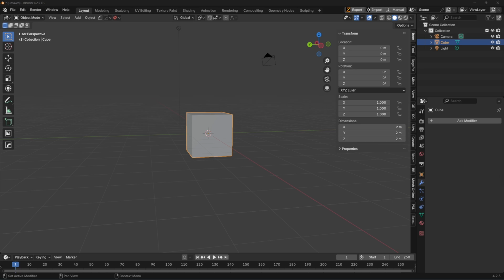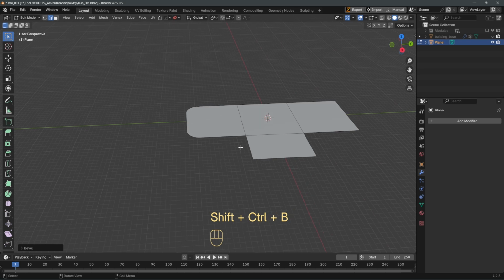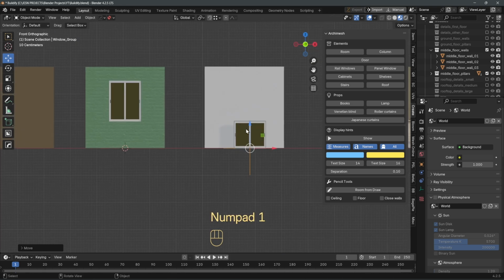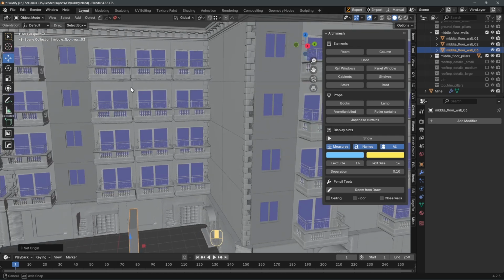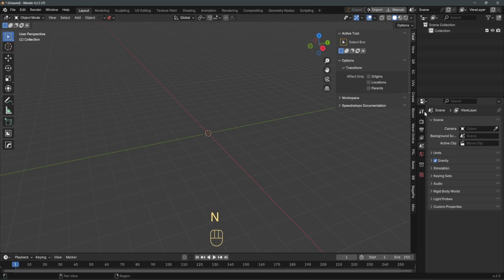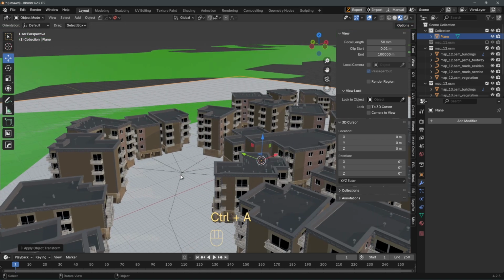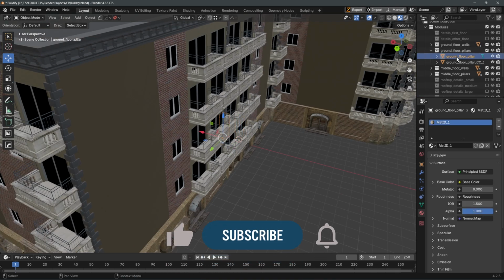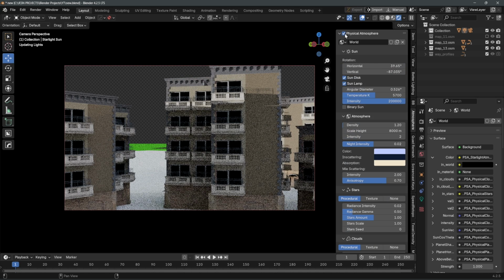Blender 4.2: Create Buildings FAST with Buildify (Step-by-Step Guide)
Blender has many amazing add-ons, but Buildify might just be one of the best for generating procedural buildings quickly and efficiently! In this tutorial, I’ll walk you through everything—from installing Buildify to customizing modular buildings with just a few clicks. Whether you're a beginner or an experienced user, this guide will help you level up your Blender workflow!

⏱ Timestamps:
00:00 – Introduction
01:26 – Installing Buildify in Blender
01:45 – Setting Up the Scene
03:40 – Generating Buildings with Buildify
07:07 – Customization Tips & Tricks
17:56 - Downloading and Installing the BLOSM addon
19:35 - Using the BLOSM with Buildify
24:15 – Rendering and Final Touches
26:24 - More Tips & Tricks

Got questions? Drop them in the comments, and let’s build together! 🚀